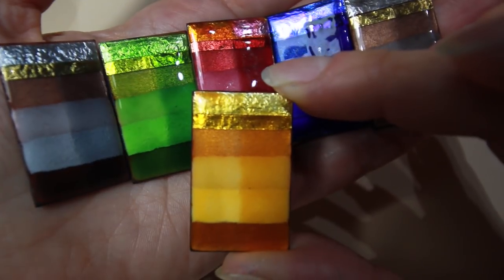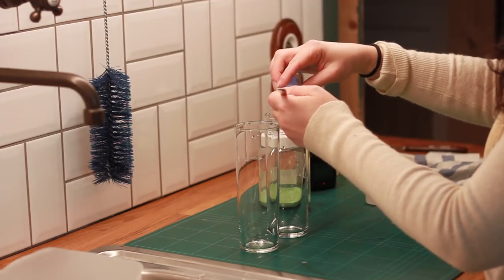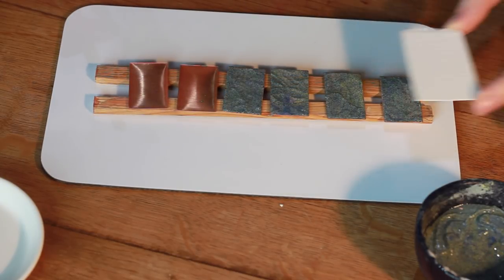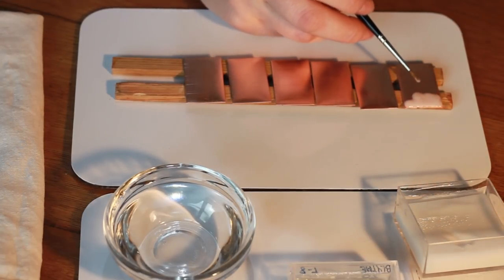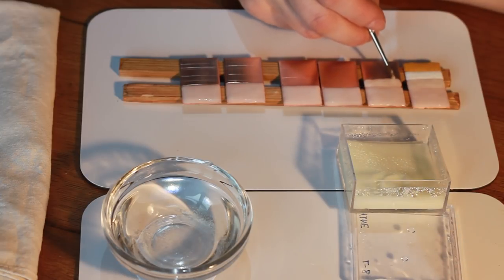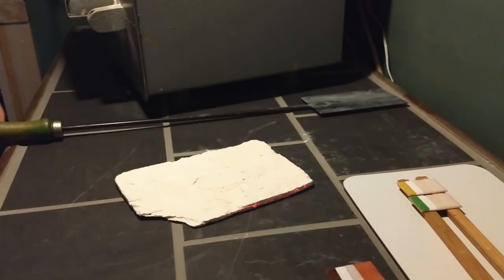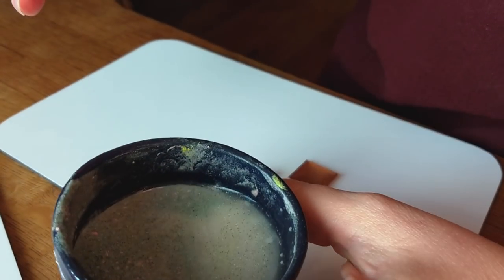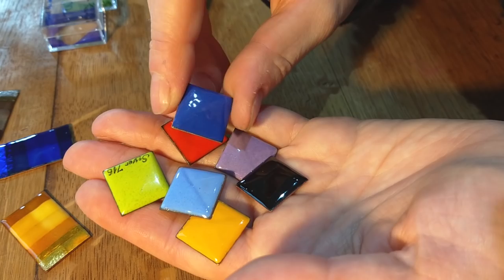Color palettes how-to | Washing vitreous enamels | enamel Workshop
This is a rather detailed video in which I show you how I make my vitreous enamel colour palettes. If you have any question let me know.

You will only receive an email when there is a new release!

The copper shapes I use are available through esmaltesivan.com
The reference is 394 for the large ones and 432 for the smaller ones.